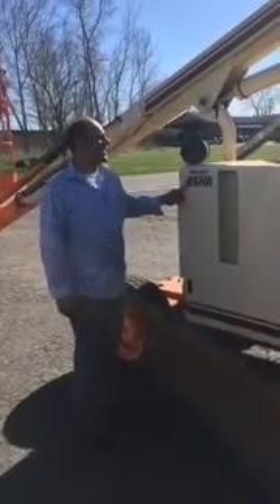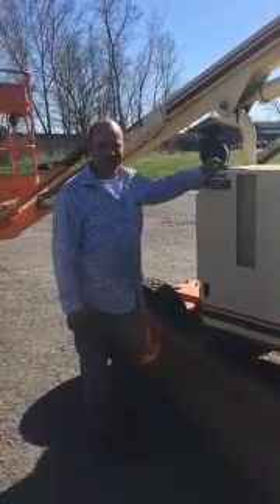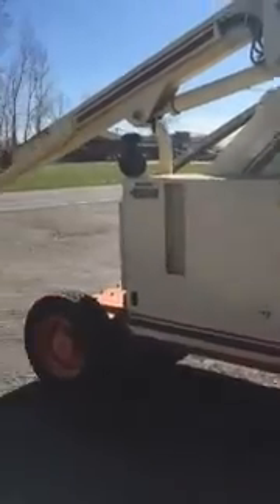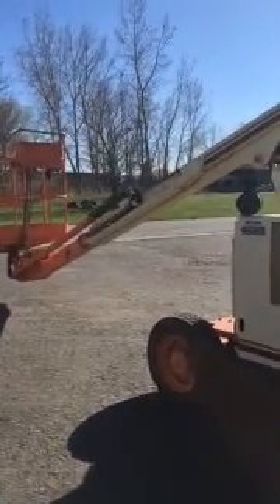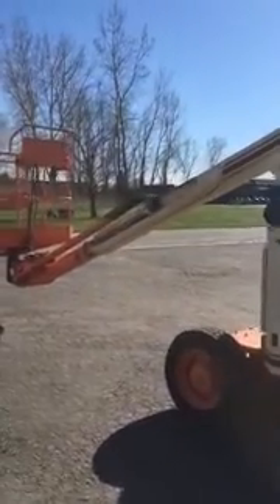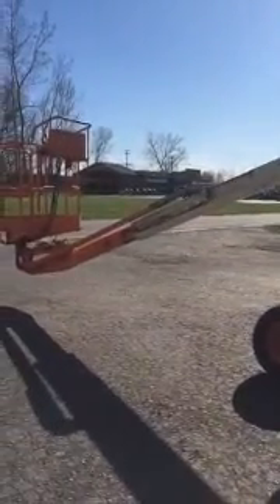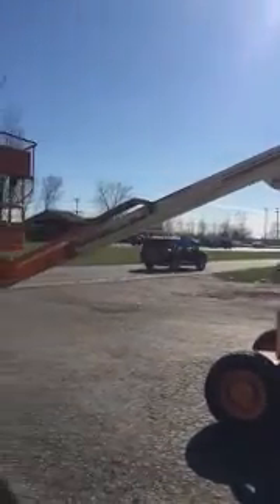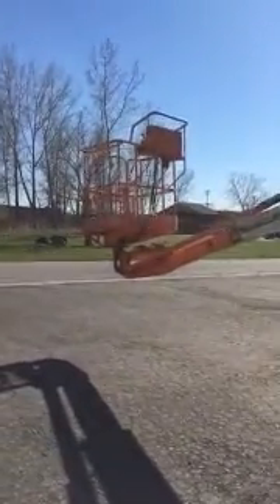1993 JLG 45HA For Sale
Title: 1993 JLG 45HA For Sale

Category: Boom